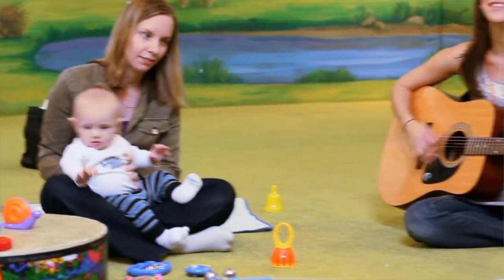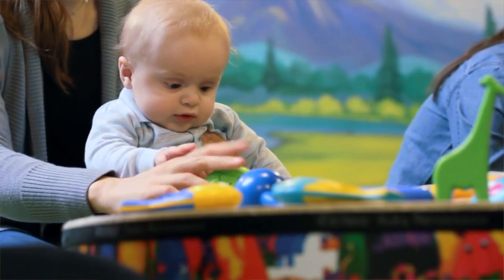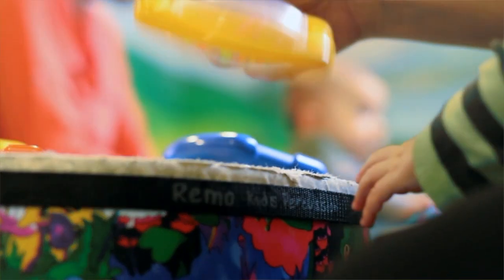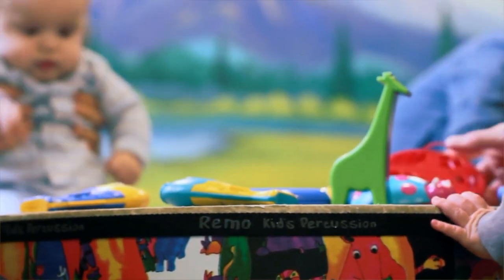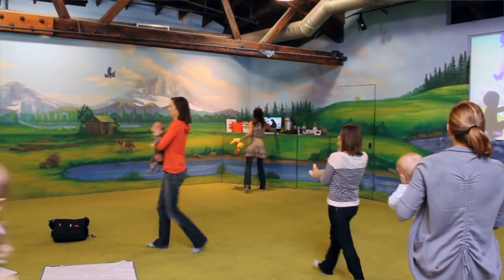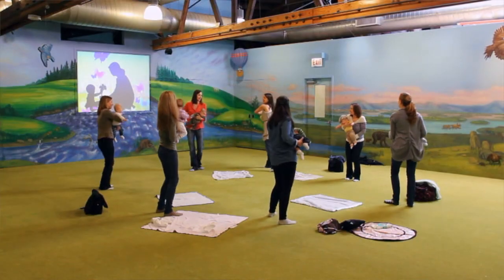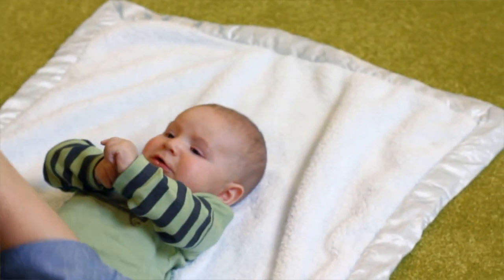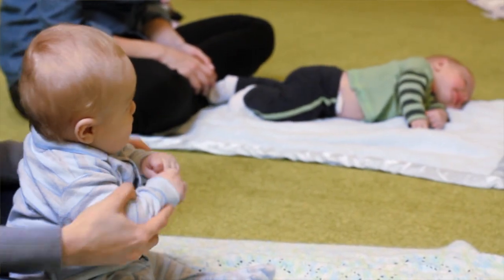Bubble Music: Babies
This class is designed to awaken the eardrums of your baby! The teacher performs live music while leading the group in activities like finger and instrument play, games with puppets and time on and under the parachute. For children 1 to 12 months. A 45-minute class.